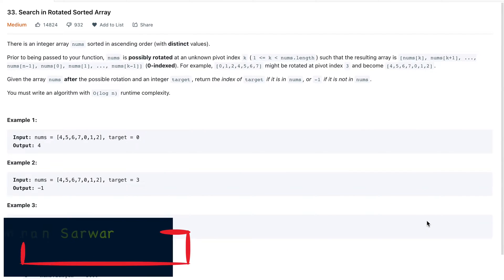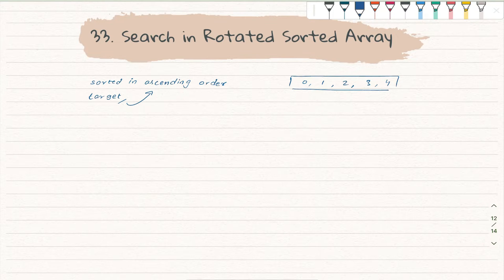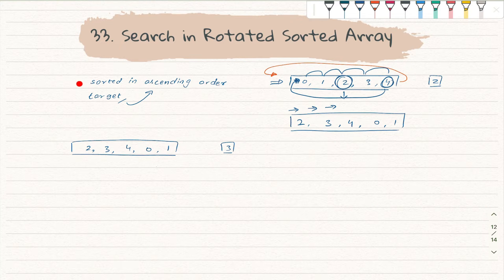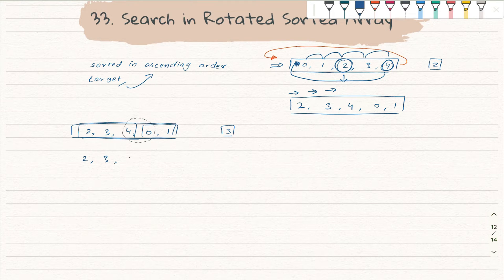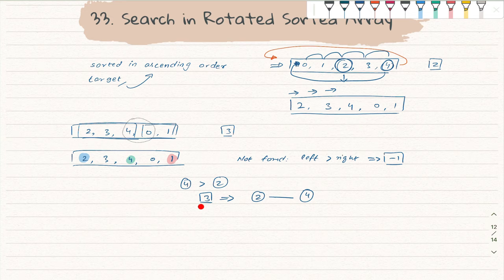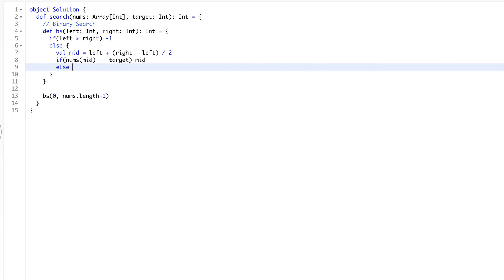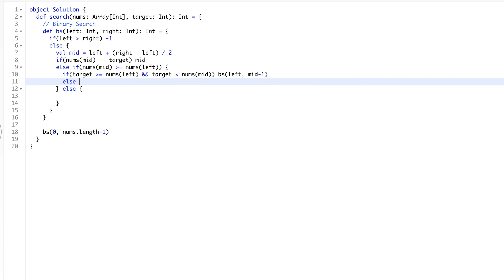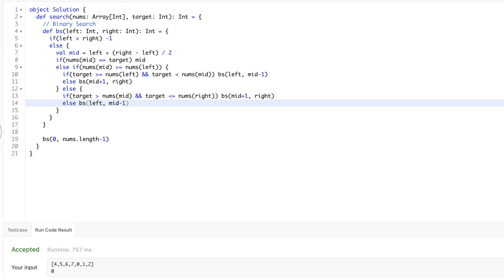5. Binary Search | Leetcode | 33 | Search in Rotated Sorted Array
Coding Pattern: Binary Search
Leetcode : 33. Search in Rotated Sorted Array

 @Scala in the City
etc.